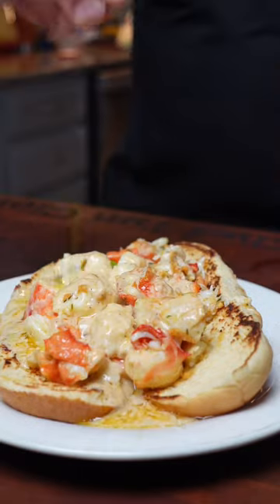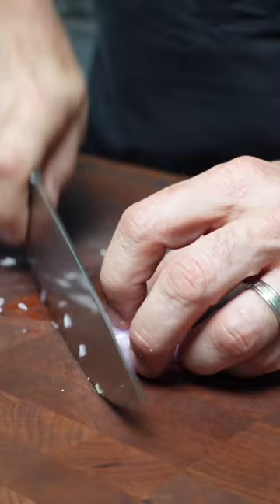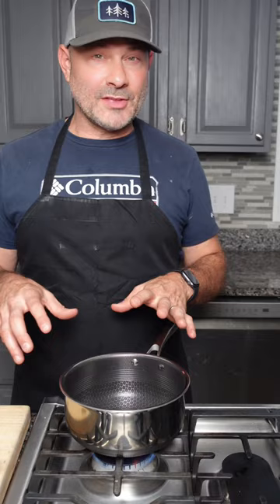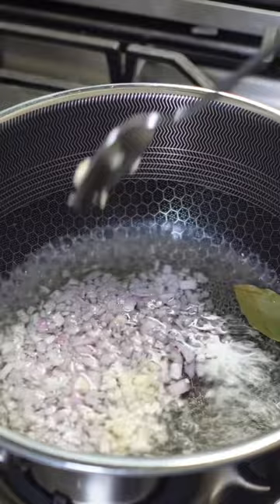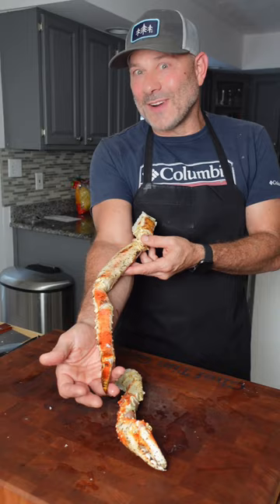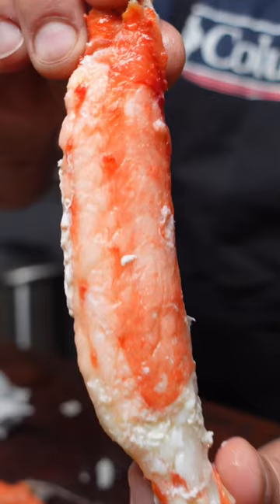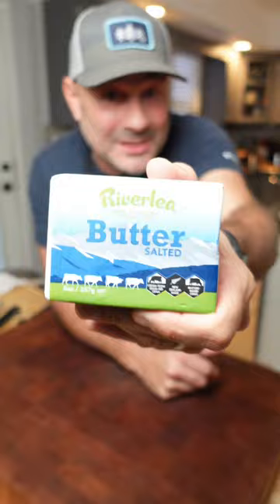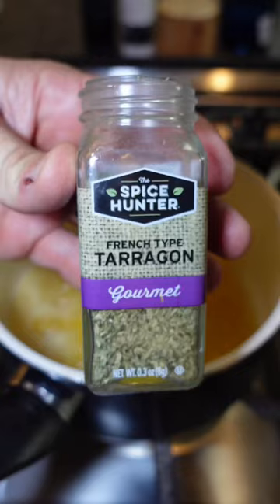How to make Alaskan King Crab Roll!!!